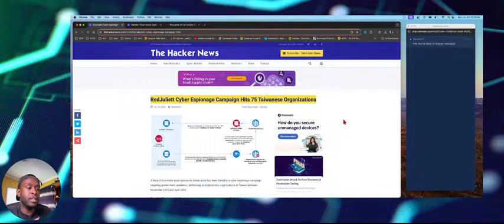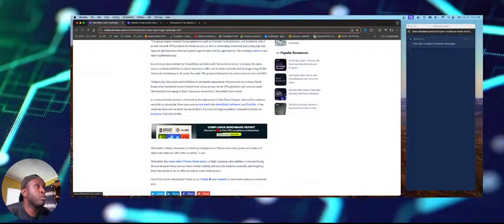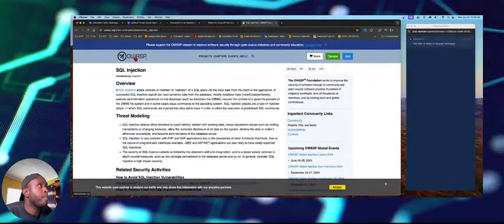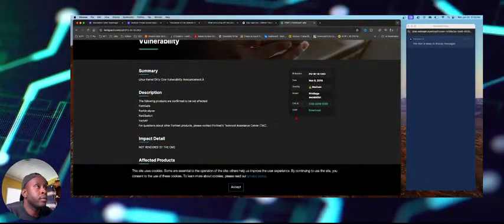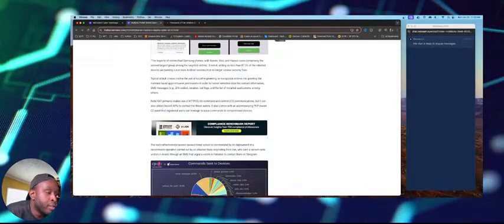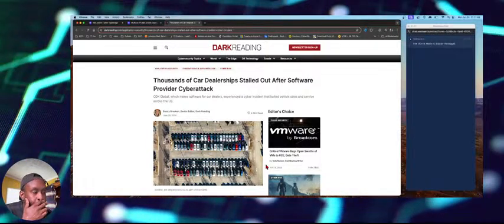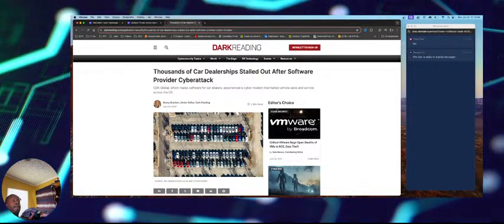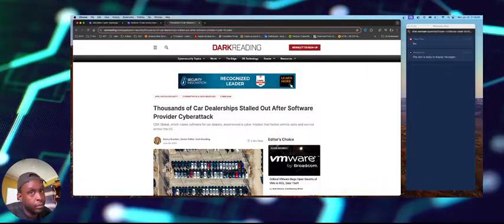CyberSafe Insights | Top Cyber Threat Intel | EP2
Welcome to CyberSafe Insights, your go-to source for the latest in cybersecurity news! Our mission is to help you understand complex security threats and trends in a way that's easy to digest and explain to stakeholders and non-technical audiences.

We break down the latest cyber incidents, vulnerabilities, and security measures, providing clear and actionable insights. By empowering you with the knowledge to communicate effectively with your team and decision-makers, we aim to help businesses make informed decisions and invest wisely in their cybersecurity strategies.

Join us to stay ahead of cyber threats and ensure your organization is protected in the ever-evolving digital landscape. Whether you're an IT professional, a business leader, or just someone interested in cybersecurity, CyberSafe Insights is here to guide you through the complexities of the cyber world.